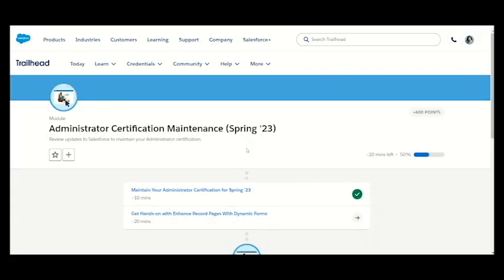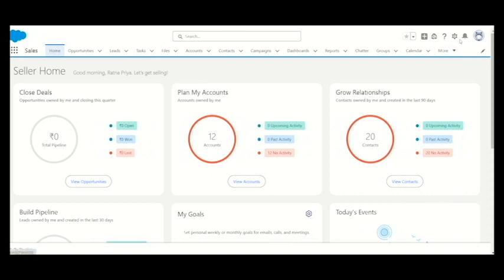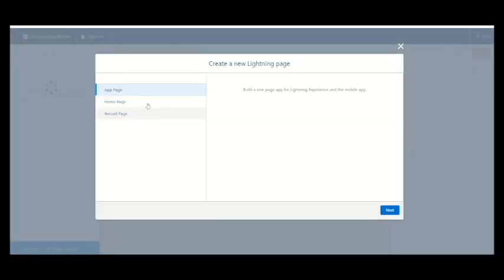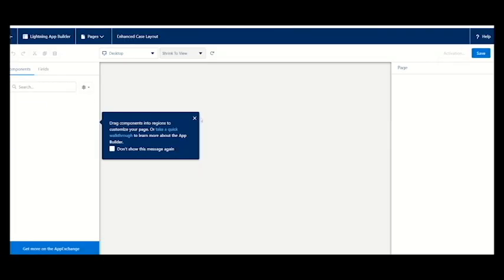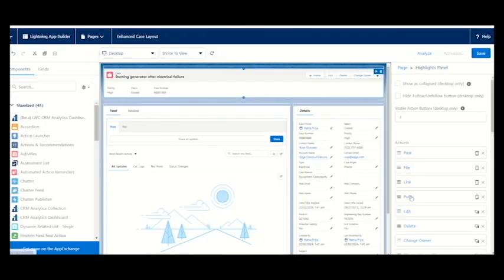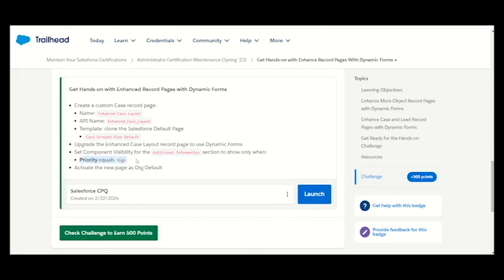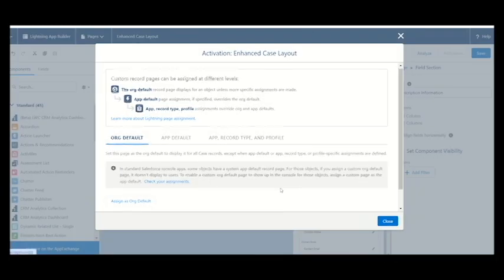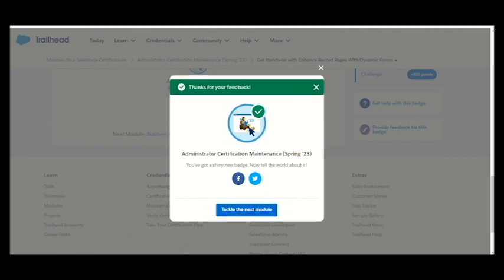Salesforce Adminstrator Certification Maintenance Challenge Summer'23 | Trailhead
0:00 Intro
0:20 Challenge Started
Thanks for your good response.
Let's Solve the Maintenance Salesforce Certification Challenge along with me.

If you haven't watched Industries Order Management Full Course Video, then must go with the below link:

You can comment your thoughts, questions, and doubts related to the video in the comment section & I'll try to respond!

🌟 Tags 🌟
Salesforce Certified CPQ Specialist Certification
Salesforce Certified CPQ Specialist Certification dumps
Maintain Administrator Certification for Spring '23
Salesforce Certified Administrator Certification
Salesforce Certified Administrator Certification Maintenance
Maintenance Module for Administrator Certificate
Vlocity
Salesforce
Trailhead
Trailhead Module
Trailhead Maintenance Module
Appopedia
salesforce administrator certification maintenance (spring 23)
salesforce administrator interview questions
salesforce administrator roles and responsibilities
salesforce administrator job
salesforce certification maintenance
administrator maintenance module
administrator maintenance spring 23
administrator maintenance spring 22,
trailhead salesforce
trailhead maintenance module